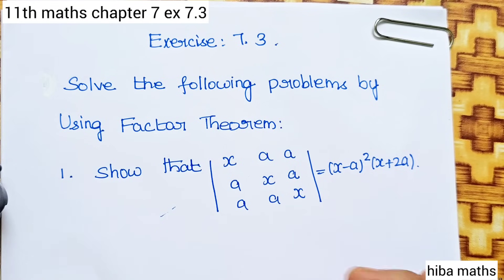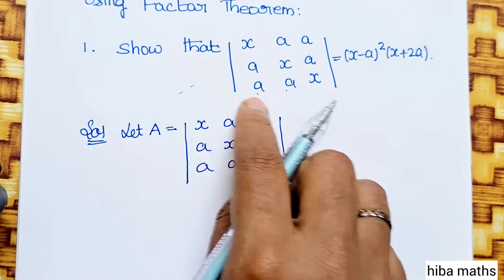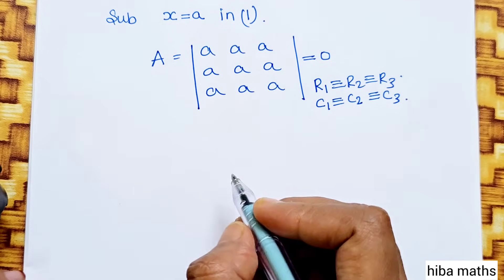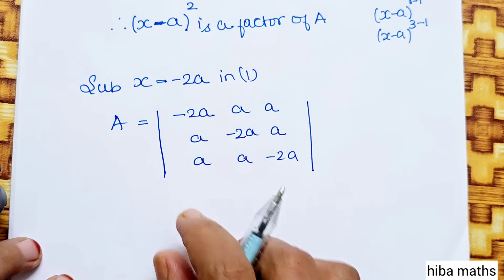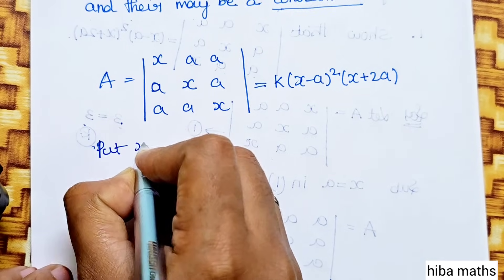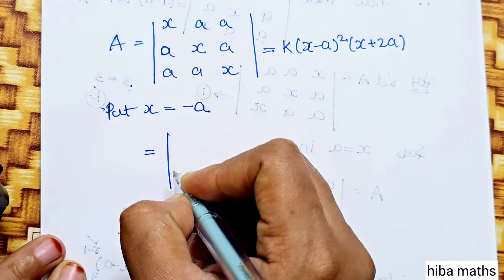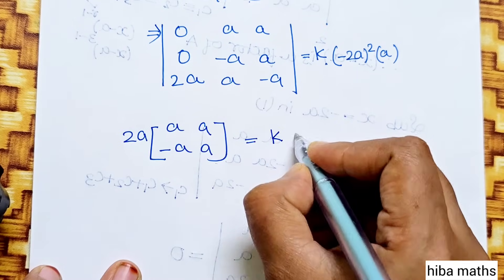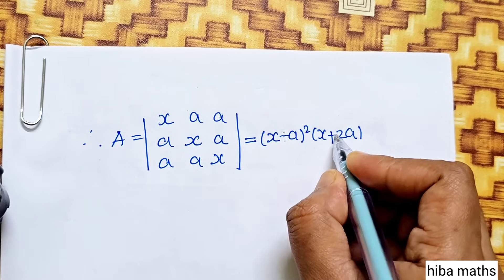11th maths chapter 7 exercise 7.3 question 1 matrices and determinants tn syllabus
11th maths chapter 7 exercise 7.3 question 1 matrices and determinants tn syllabus
11th maths chapter 7 exercise 7.3 matrices and determinants tn syllabus

11th maths chapter 7 matrices and determinants

11th maths exercise 7.3 question 1
11th maths exercise 7.3 sum 1
11th maths exercise 7.3 1st sum

11th maths chapter 7 exercise 7.23

11th class maths tutorial for beginners
Mathematics tutorials
Maths homework help
Hiba maths